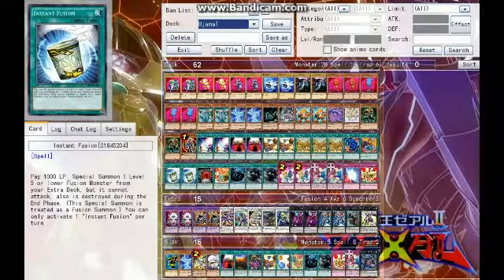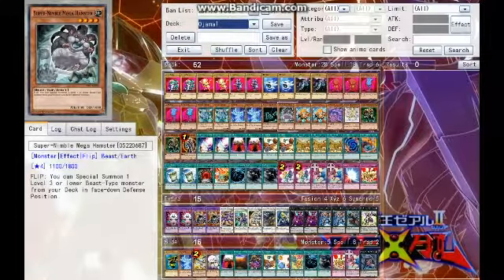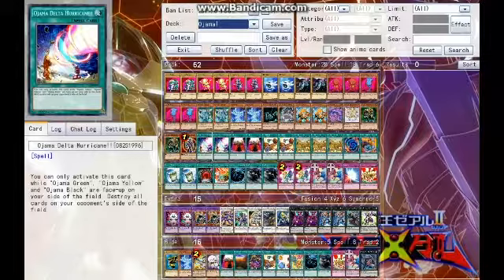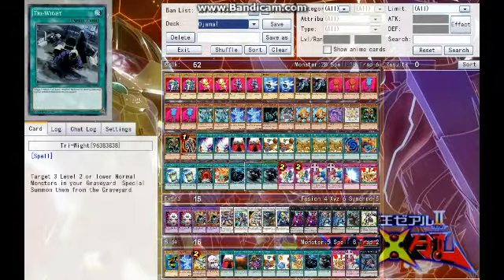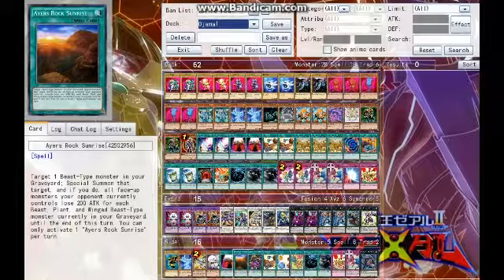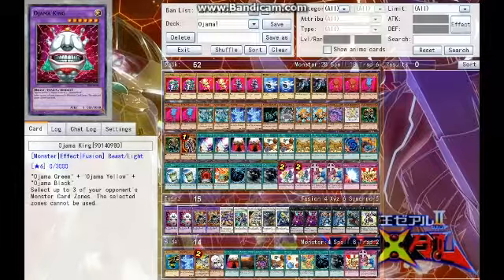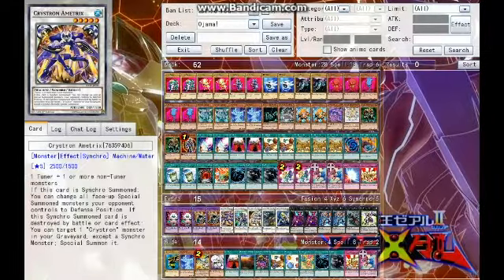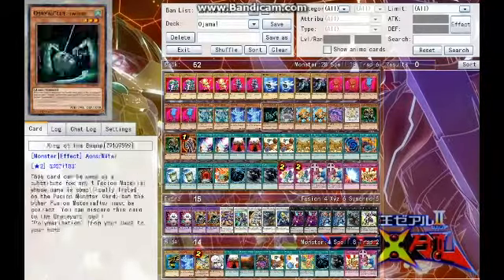Ojama Deck Profile [New Ojama Support/Synchro & Xyz Plays/Link Format]!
QOTD: What variant do you guys wanna try with Ojamas?! Will you revamp Ojamas with the new support?!

Hey guys!! What's going on?! It's Champion DarkBlaze here and today we'll be taking a look at one of the silliest archetypes ever made: The Ojamas! Debuting in the GX Era, this archetype is centered around the vanilla monsters of the Ojama Trio! Now while they do have some support, it's not enough on its own to be a full competitive deck. So with the new cards that have come out over the years, there's more Ojama support than ever before and I can't wait to test out this deck's power!! There's Fusion, Synchro, Xyz and even Link variations that I've been able to come up with (unfortunately I wasn't able to think of a Pendulum variation for Ojamas)! And I highly recommend trying out World Chalice Ojama and SynchrOjama (Synchrons + Ojamas)! So grab some snacks and friends and I hope you enjoy this video!

What’s going on Pokémon Champions! I'm Champion DarkBlaze and welcome to the Champion Squad! Here I show how Pokemon can overlap into many other shows and franchises like Marvel, Avatar the Last Airbender and Ben 10! I make amazing Pokemon Crossovers of all kinds as well as exciting AMVs; and I'm sure you'll enjoy all my fun Pokemon content such as my Evil Team, Gyms and Trials!

*NOTE: I do not own or claim any of the rights to the clips or images or music used during the making of this video; all respective rights go to Konami.

THX 4 WATCHING & C U GUYS IN THE COMMENTS DOWN BELOW! ;)